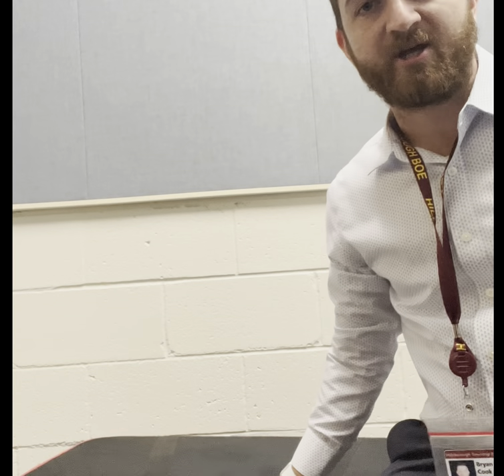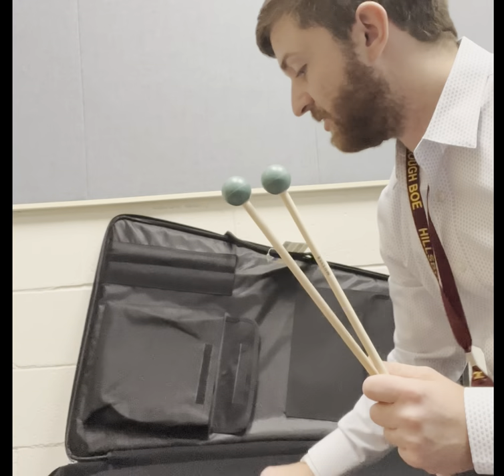Percussion Kit Setup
Hello! This video will help you identify all the included parts of the Percussion Kit. We will also safely and correctly assemble the Stand. Remember to always pick up the Xylophone with two hands. Enjoy!